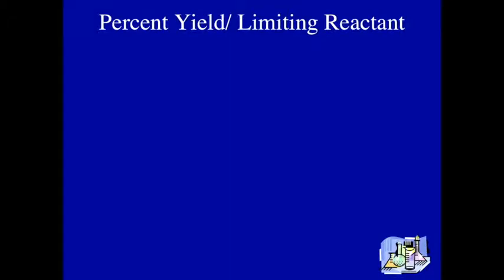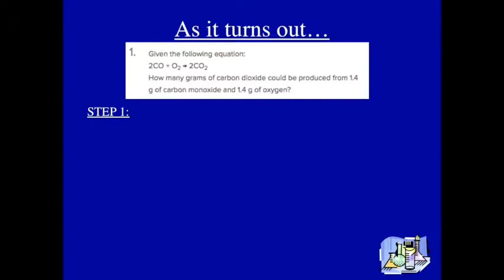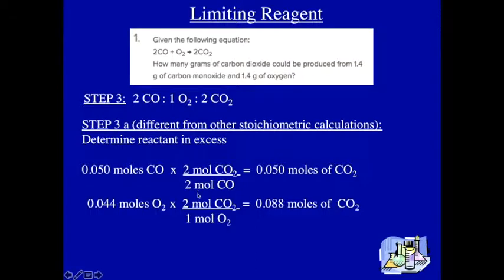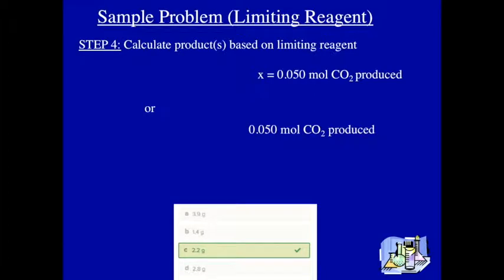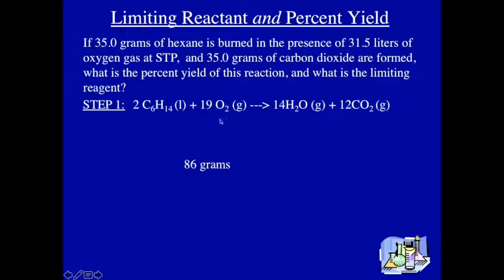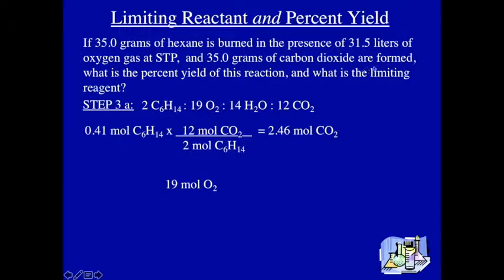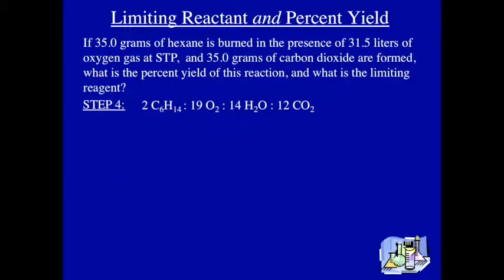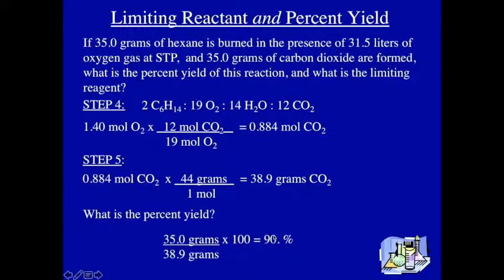ACCEL: Limiting Reactant and Percent Yield, Part 2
Please show this video to Chemistry I Accelerated second, after the introduction to limiting reactant and percent yield. Once this is complete, students may work on the stochiometry packet, which includes limiting reactant and percent yield.